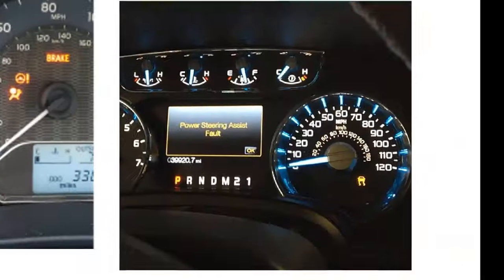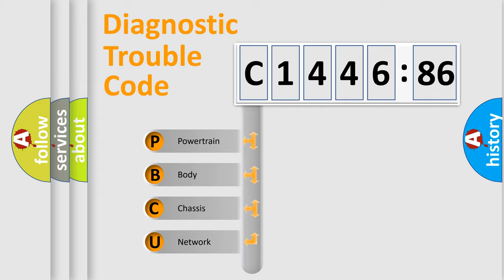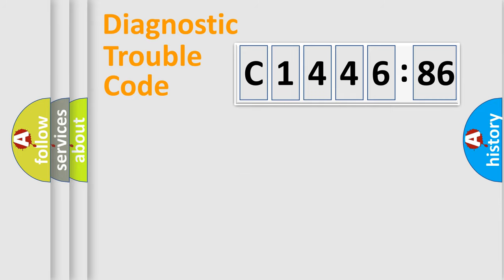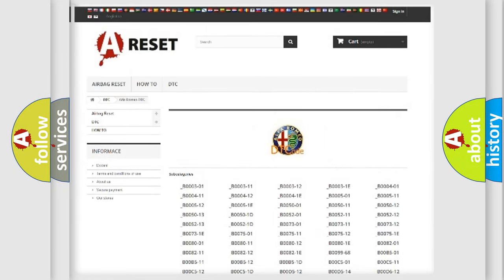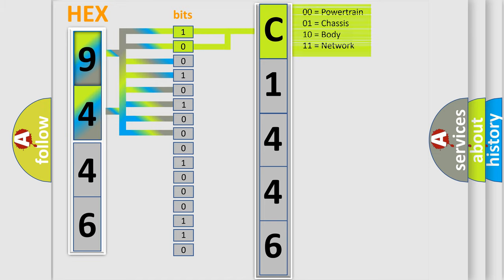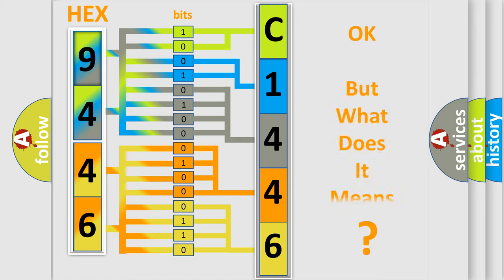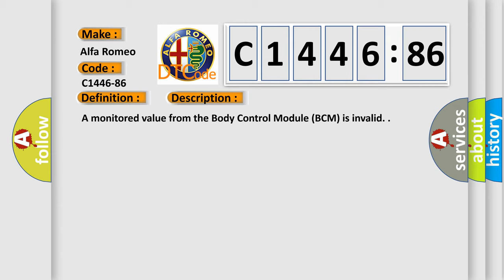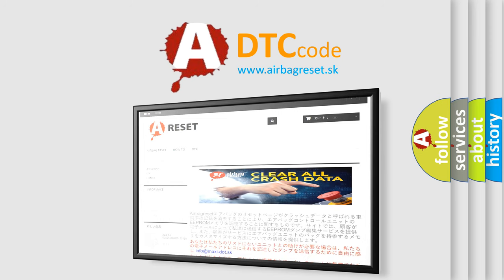DTC Alfa-Romeo C1446-86 Short Explanation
Contents:
0:21 Basic DTC analysis according to OBD2 protocol standard.
1:48 Insight into programming
2:58 A diagnostically understandable description of the Diagnostic Trouble Code
3:05 Basic error definition

Make:
Alfa Romeo
Code:
C1446-86
Definition:
Cruise Control Information Fail - Signal Invalid
Description:
A monitored value from the Body Control Module (BCM) is invalid.
Failure Type:
Signal Invalid